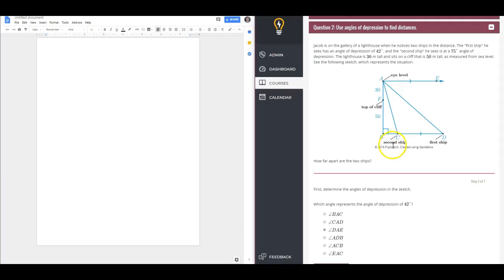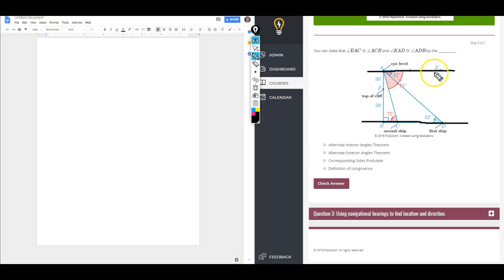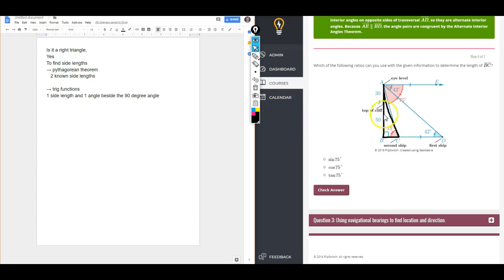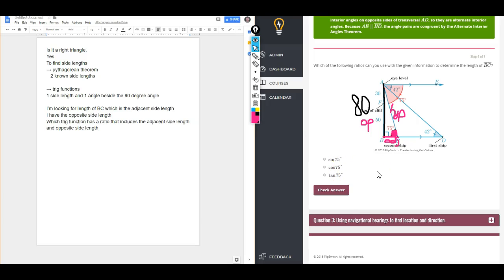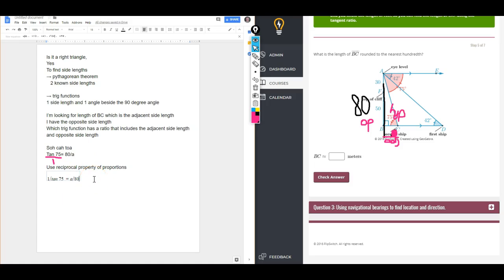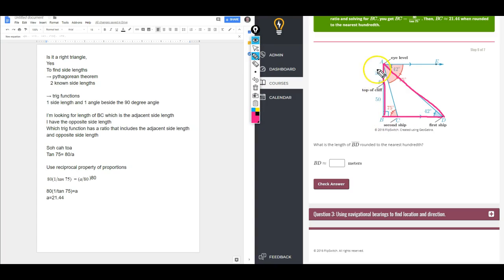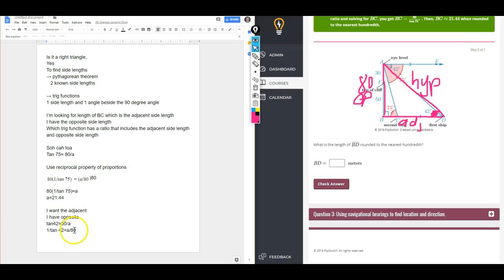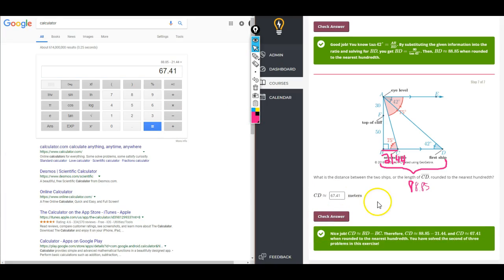GA-23.3 training question 2